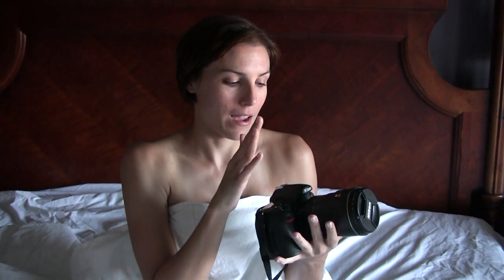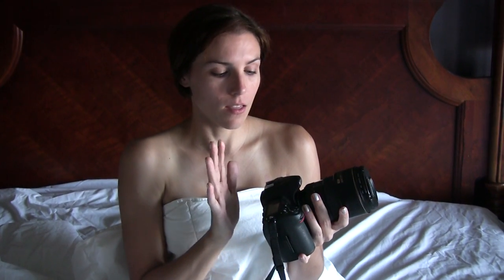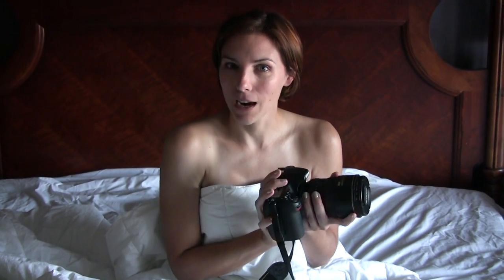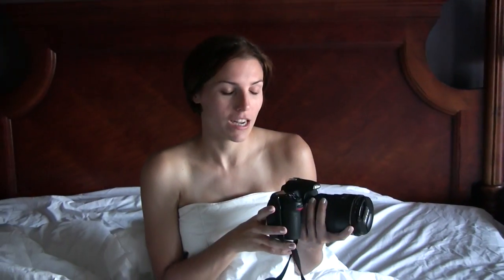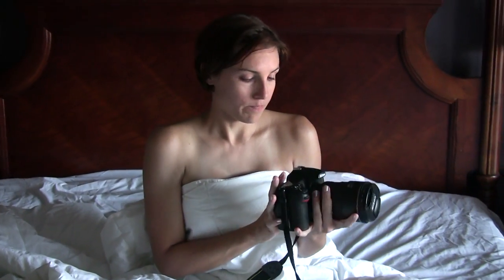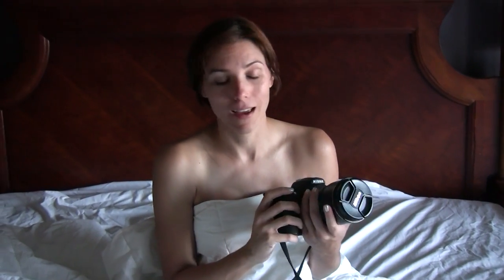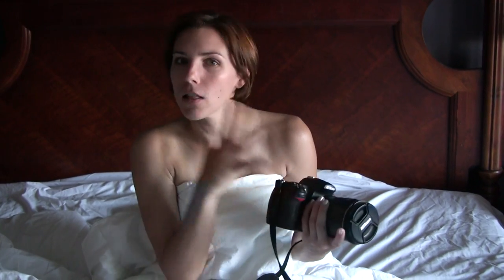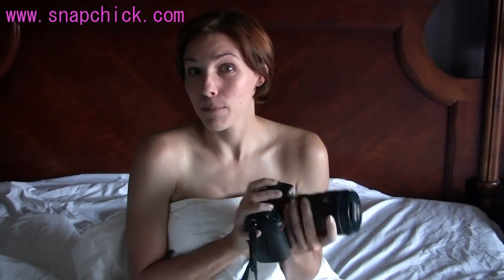SnapChick Gets In Bed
SnapChick talks to you fresh off a photo shoot about how and what she did.